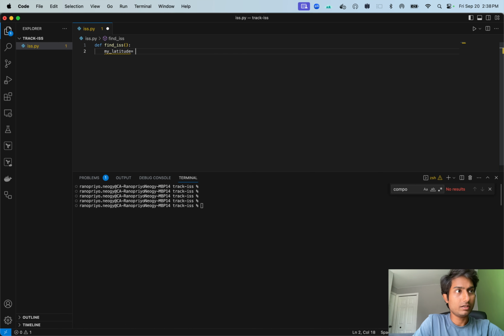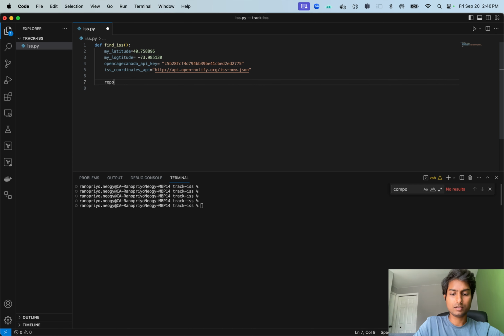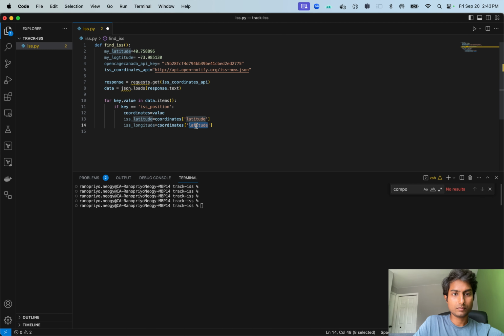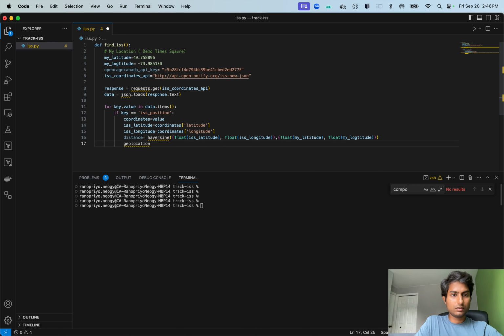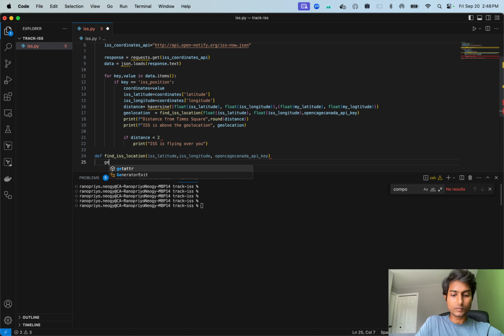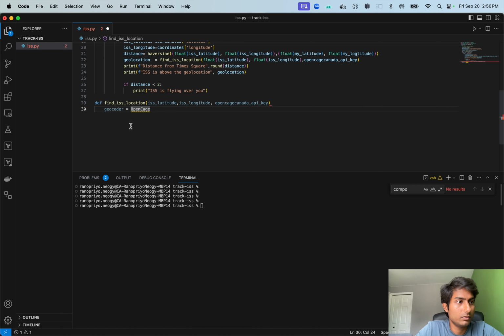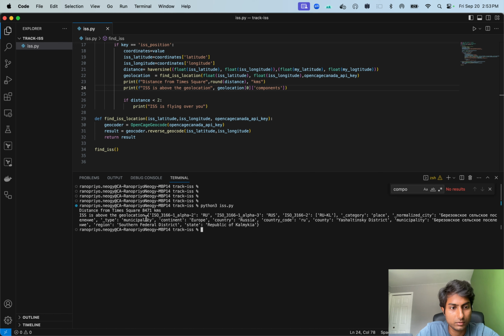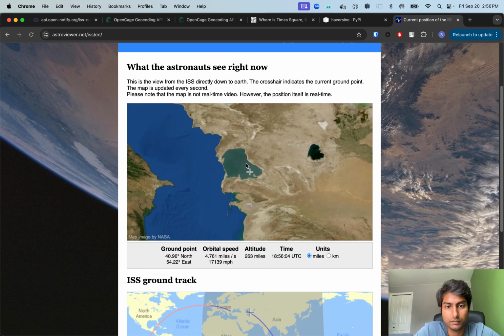How I Tracked the International Space Station Using Just Python! 🚀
This Python script tracks the current location of the International Space Station (ISS) and calculates the distance between the ISS and a specified location (by default, Times Square, New York). Additionally, the script uses reverse geocoding to identify the location over which the ISS is currently flying.